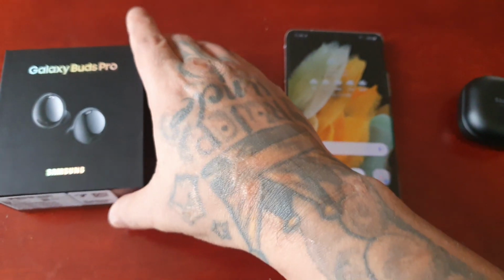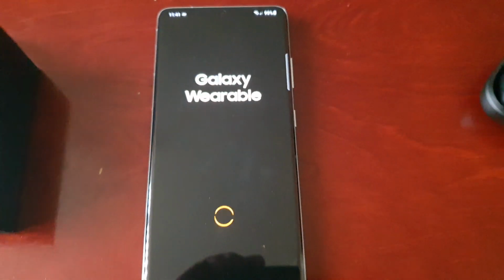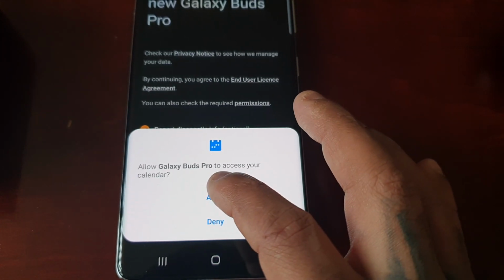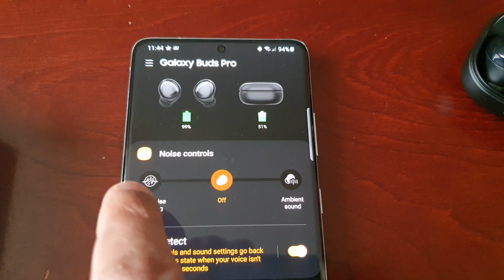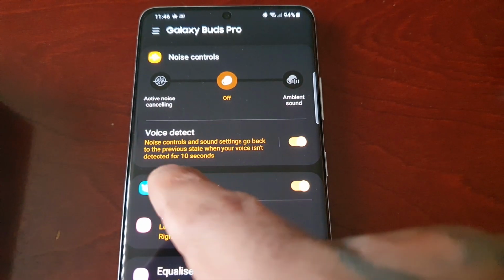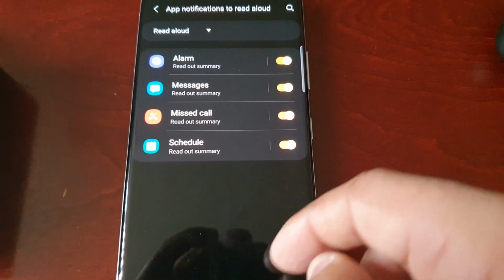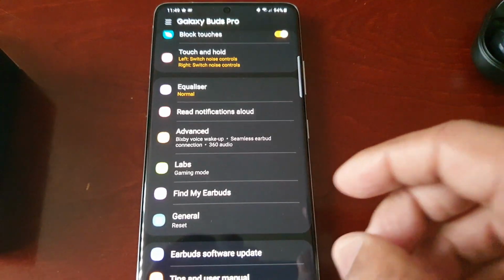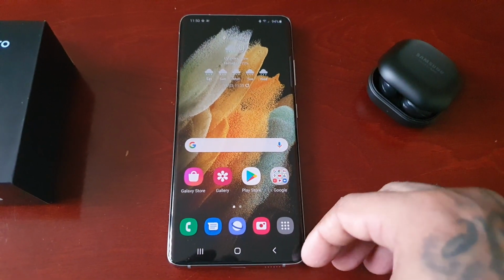Samsung Galaxy Buds Pro Setup And Walkthrough